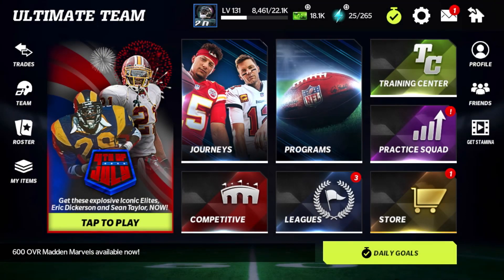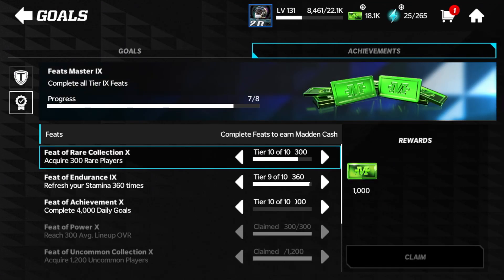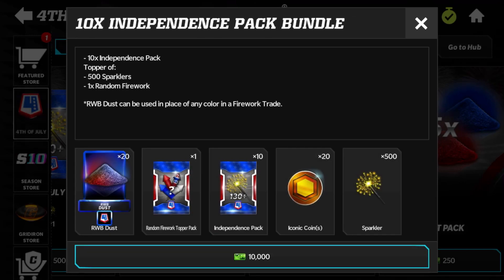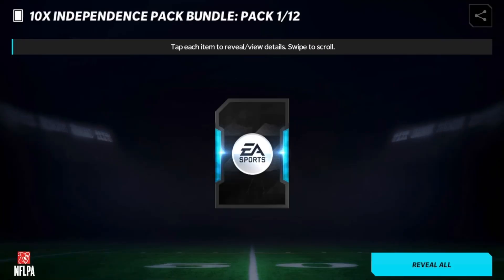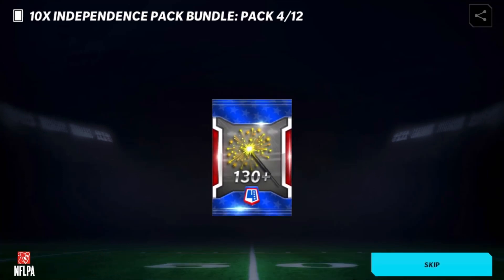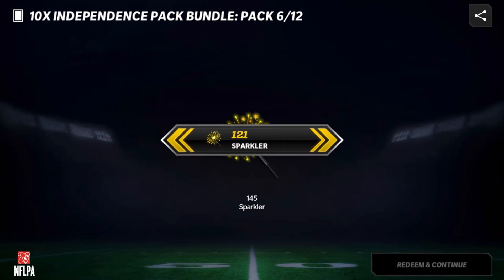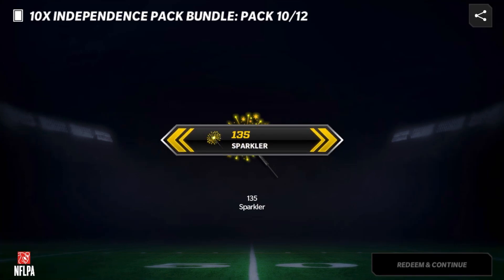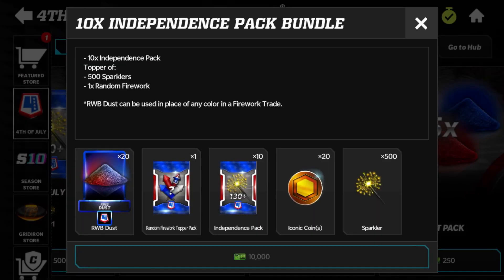OPENING 10K MC INDEPENDENCE PACK BUNDLE!!! GETTING SPARKLERS FOR FIREWORKS!!! - Madden Mobile 22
Opening 10x Independence Pack Bundle in Madden Mobile 22!!!